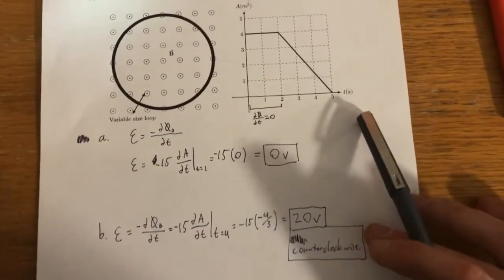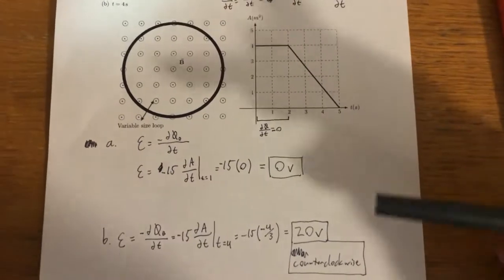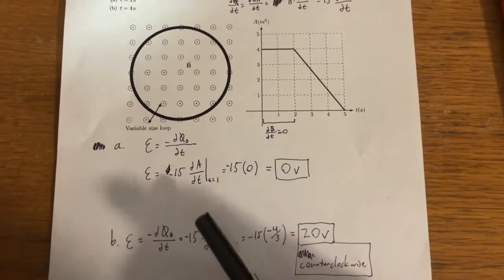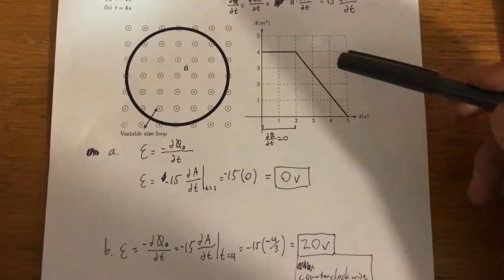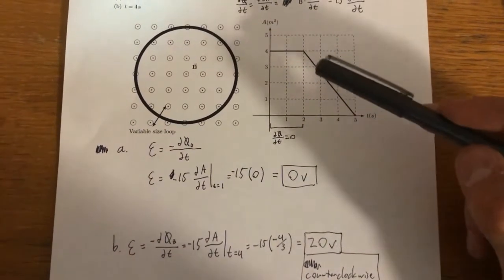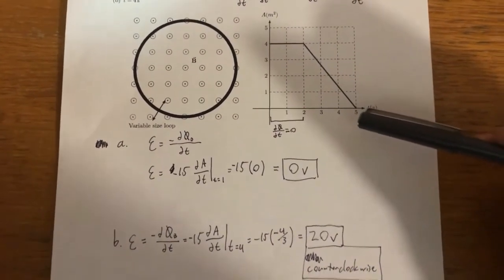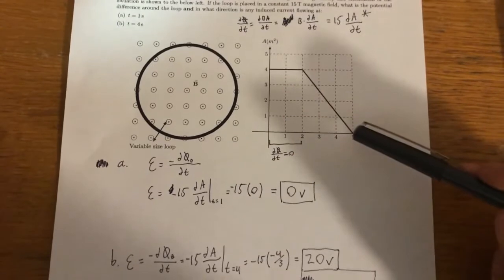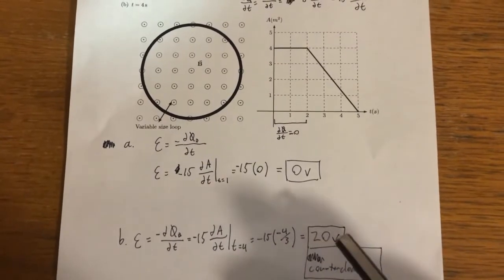Physics 222 Test 3 PART 2 VIDEO